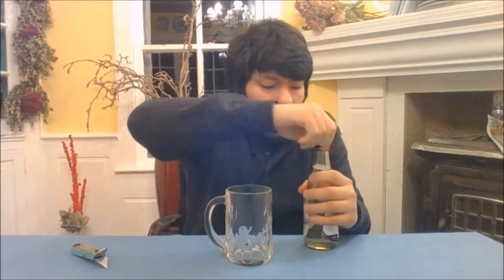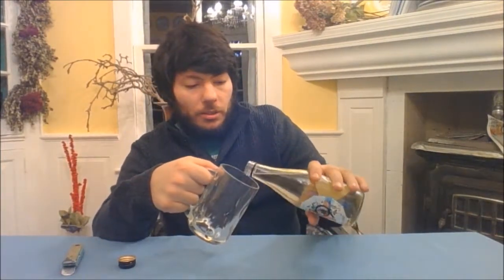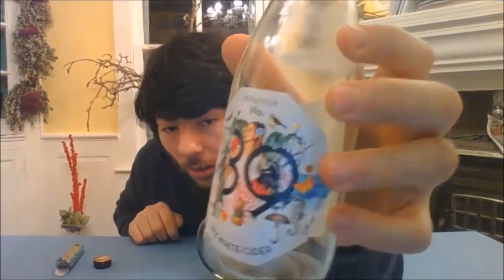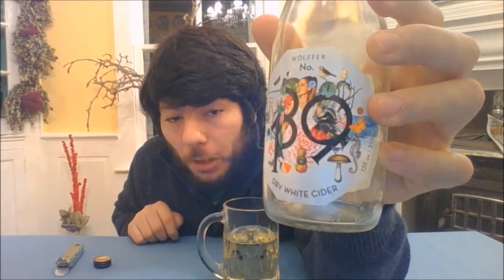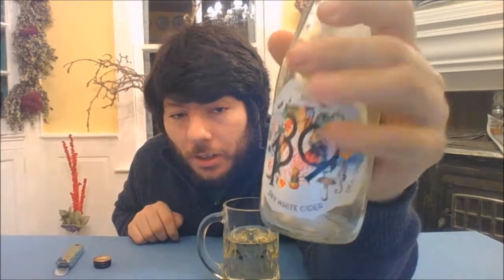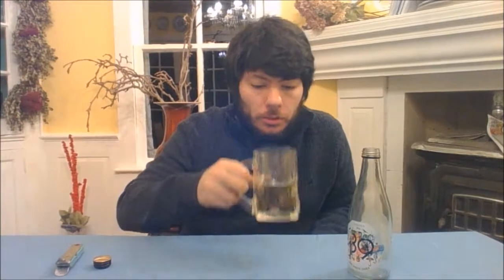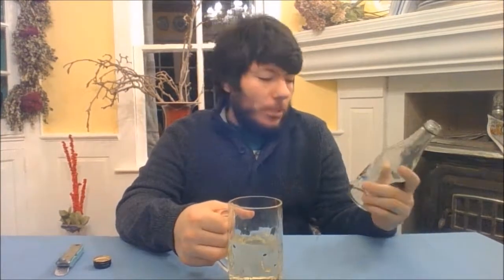Micky's Beer Review #3 Dry White Cider from Wolffer No. 139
today im drinking a Wolffer estate No. 139 dry white cider for your viewing pleasure.